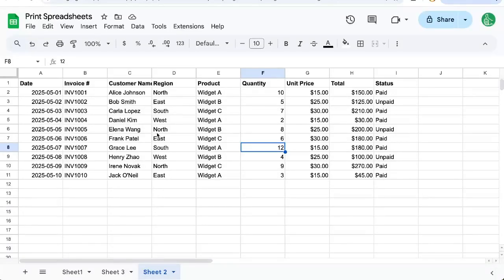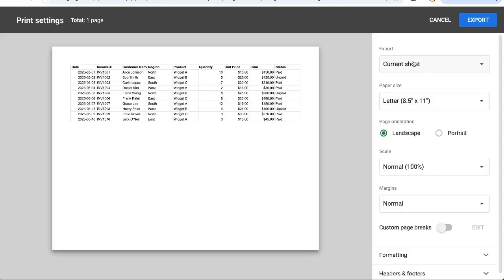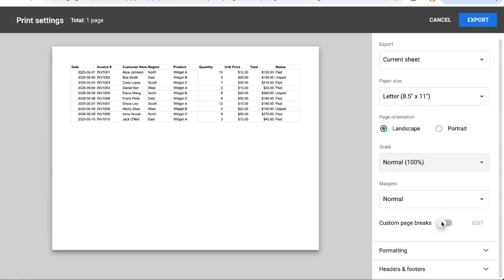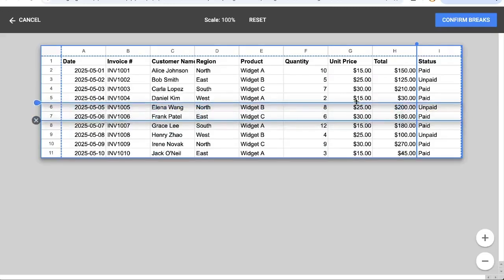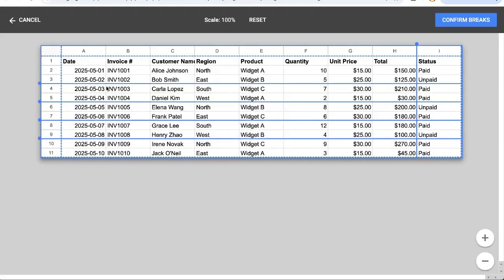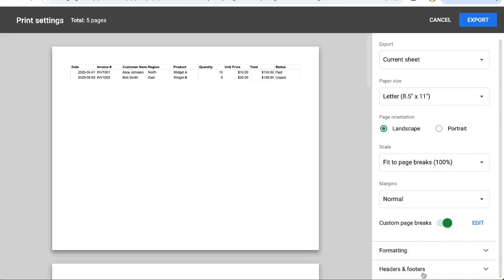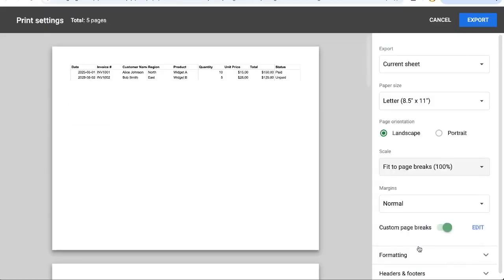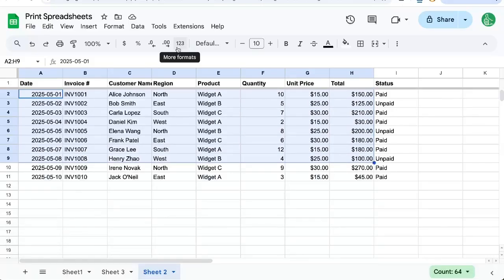How To Set Print Page Breaks In Google Sheets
How to Set and Edit Print Areas in Google Sheets

In this video, learn how to effectively set and customize print areas in Google Sheets. Discover how to break your sheet into multiple pages by editing page breaks and fitting content to your specific needs. Follow the step-by-step guide to ensure all pages maintain the correct headers and layout.

00:00 Introduction to Setting Print Area
00:28 Customizing Page Breaks
01:13 Adding Headers and Footers
01:34 Exporting and Printing
01:43 Conclusion and Further Resources